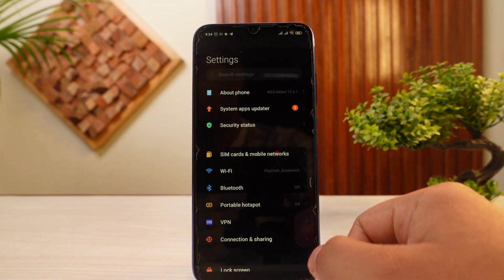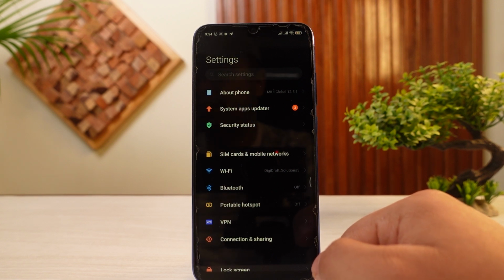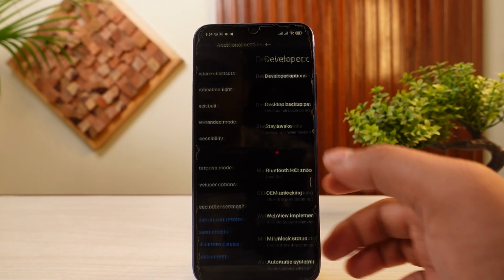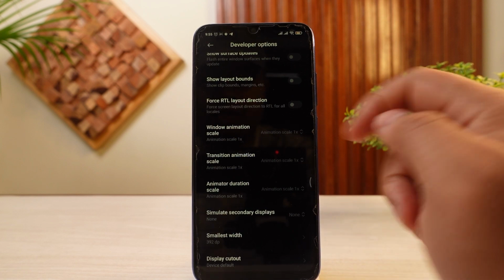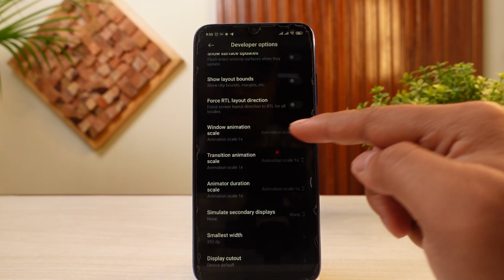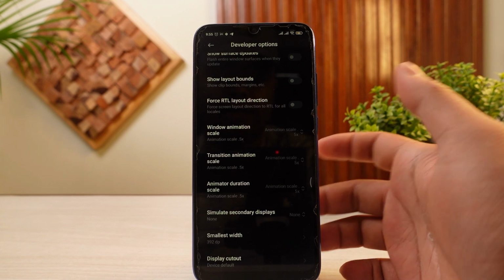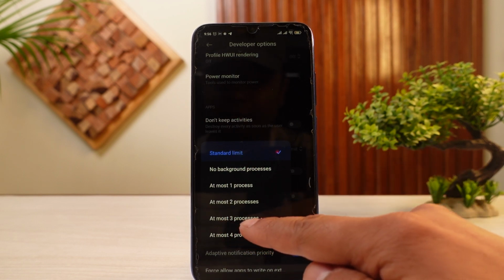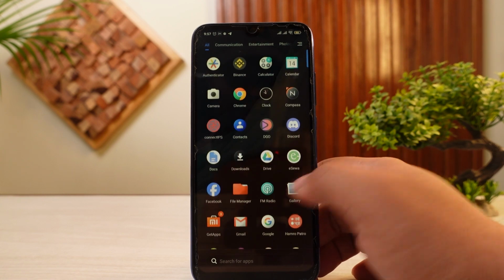How To Make Android Faster Without Factory Reset !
If your Android phone is running slow, you can improve its speed without losing your data. In this video, I show you how to make your Android device faster without a factory reset.

First, enable Developer Options. Go to "Settings," then "About Phone." Tap on "Build Number" seven times until you see a message that says "You are now a developer."

Go back to "Settings" and look for "Developer Options." Scroll down to the "Window Animation Scale," "Transition Animation Scale," and "Animator Duration Scale." Change each one from 1x to .5x. This reduces animation time and makes the phone feel faster.

Next, limit background processes. In the same Developer Options menu, scroll to "Background Process Limit." Change it from "Standard Limit" to "At most 3 processes" or "At most 4 processes." This prevents idle apps from using system resources.

Finally, restart your device to apply the changes. These adjustments can significantly improve performance.